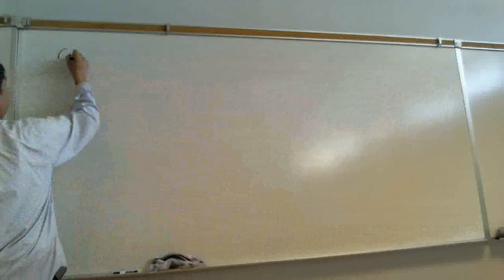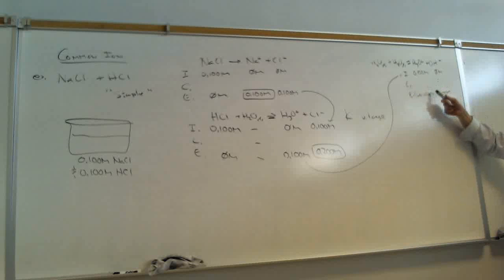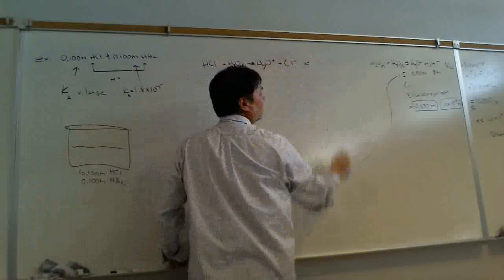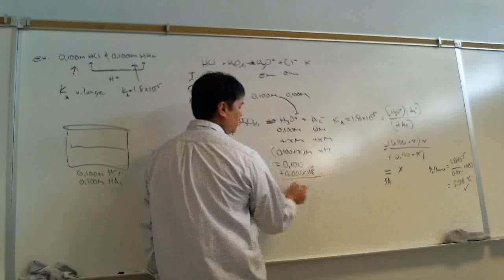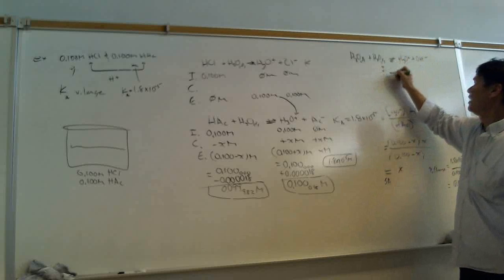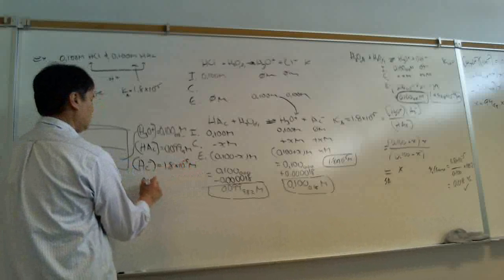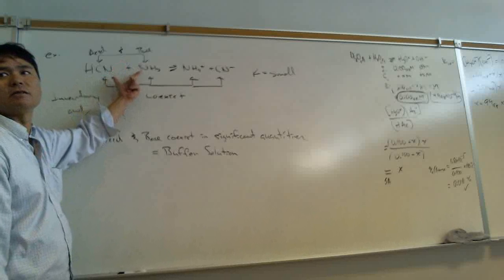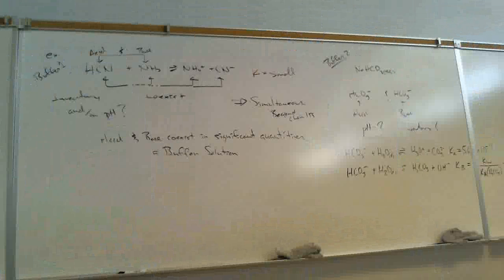Chem 1B 1244 02182015